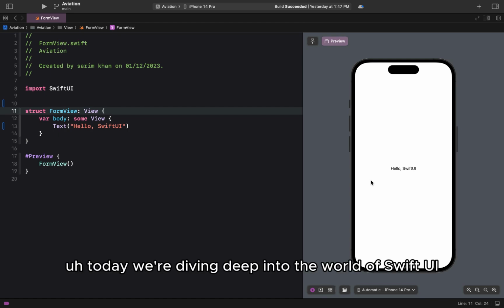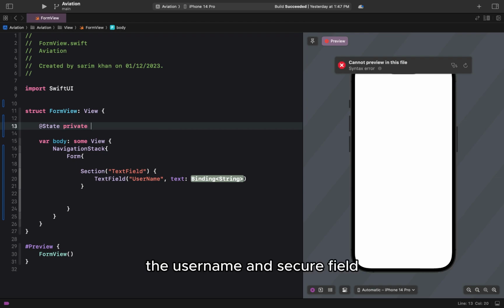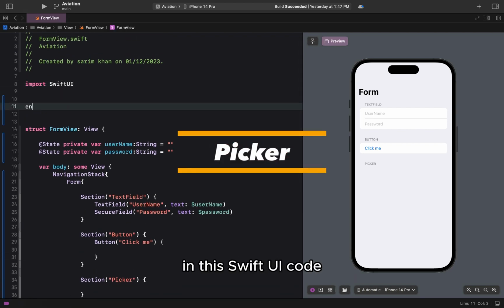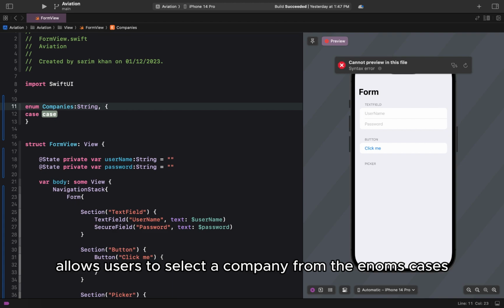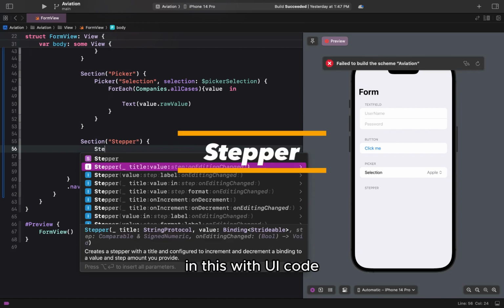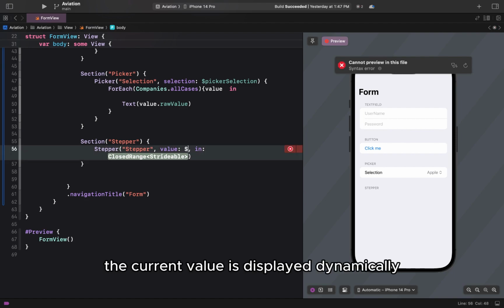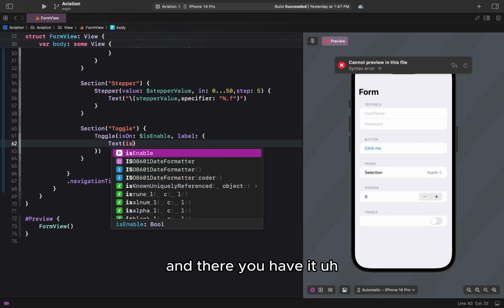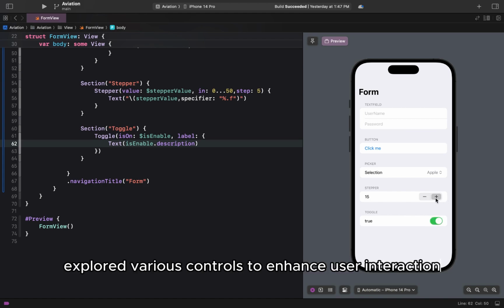SwiftUI Forms and Controls: Building Interactive UIs | SwiftUI Tutorial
Welcome to [Your Channel Name]! In this SwiftUI tutorial, we'll explore the art of building forms and customizing controls. Learn how to create dynamic and user-friendly interfaces using SwiftUI's powerful form capabilities. We'll cover the basics of building a form, adding controls like buttons and text fields, and dive into advanced customization options. Let's dive into the world of SwiftUI Forms and Controls together! 🚀